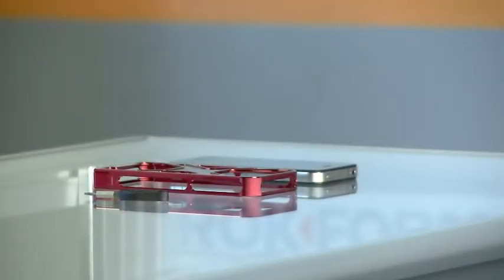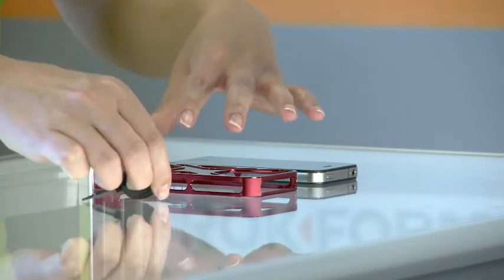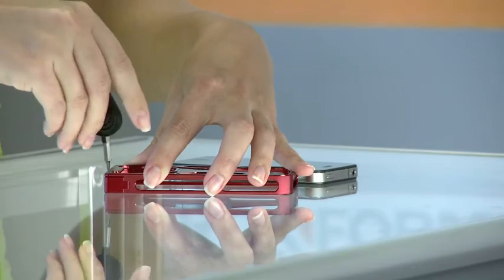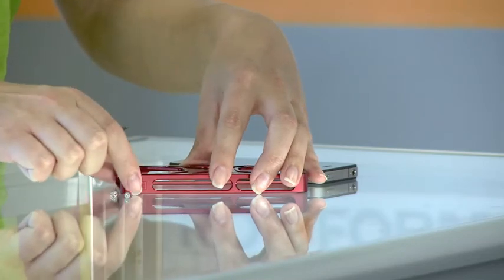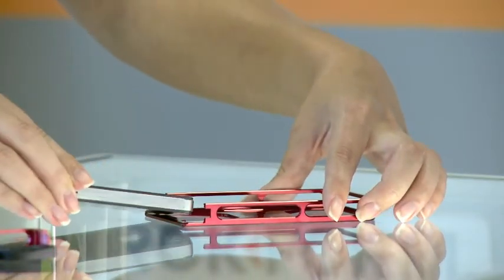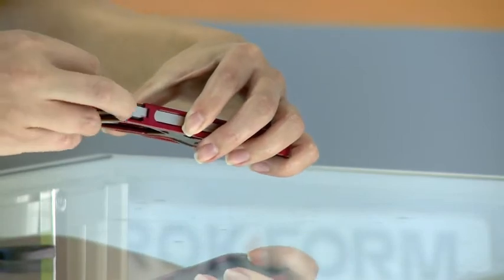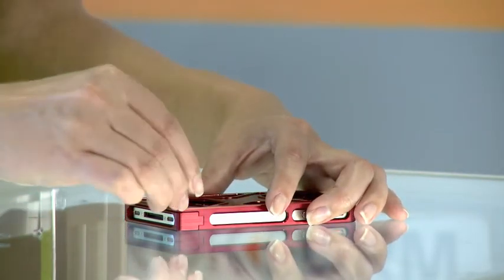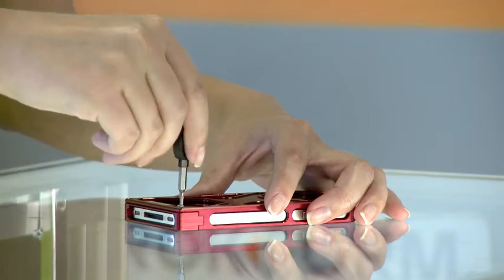Rokform ROKBED Metal Aluminum iPhone 4 / 4s Cover Installation Instructions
How to install the aluminum Rokbed case on your iPhone 4/4s

About Rokform:

Rokform is an ordinary group of people with an extraordinary passion for creative and functional technology accessories. We aim to improve lifestyles through developing unique and protective cases, mounts, stands and accessories.

We love what we do, love how we do it, and want to share that love with the world. You won't catch a Rokform team member who doesn't have multiple places to mount an iPhone, iPad or a Samsung Galaxy around the house, office or car (most of us are addicted to the Lil'Rok)!

Oh, we also love WHERE we do what we do. Nearly everything from concept to completion is done in Santa Ana, California, and allows us to maintain utmost control over quality and timing. Yep, that's right, made in the USA.

Since Rokform was founded by veterans of the power sports industry, we get to draw on their expertise of high tech materials and manufacturing methods which you'd normally find in aircraft and high performance racing vehicles. These methods and materials make up the really cool, award winning phone cases and accessories you see today.